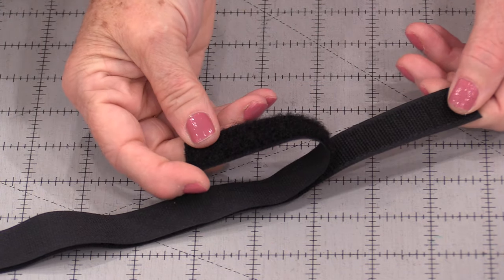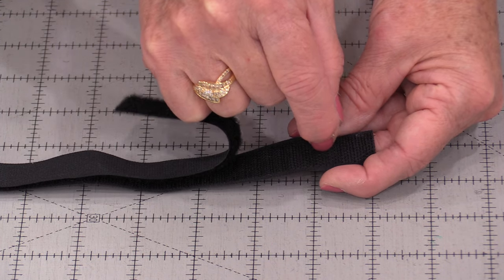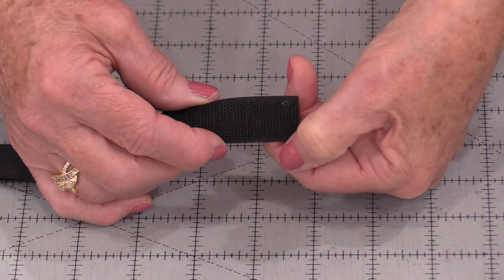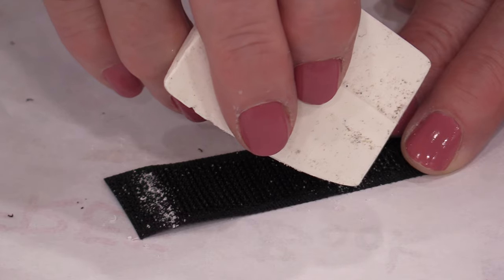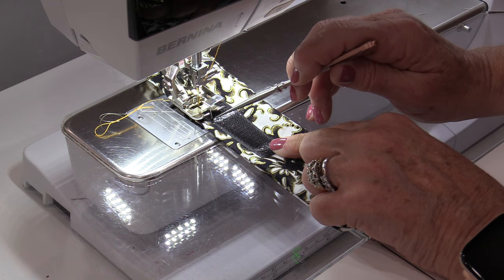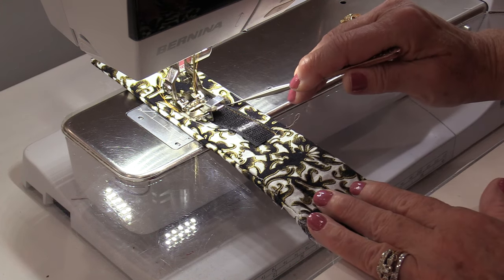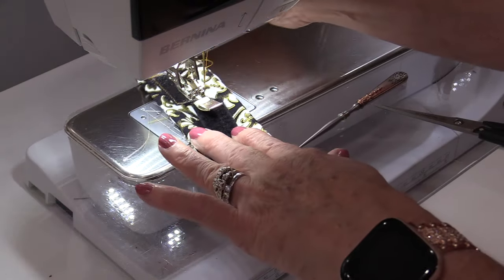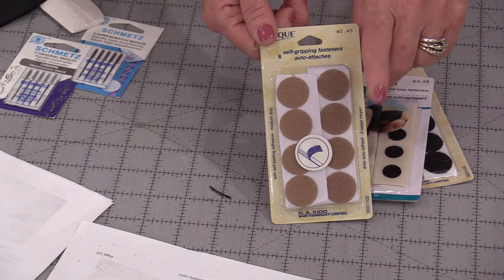How to Sew on Velcro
Velcro is used for A LOT of things, but sometimes it can be challenging to sew. So let's use some fun tips on sewing it to make it sew very easy :)

Here is the video for the quilt in the background of my sewing room

New Book
Sew Very Easy Patternless Sewing